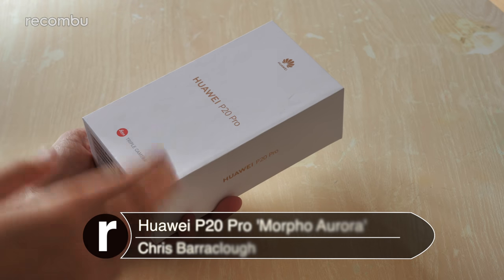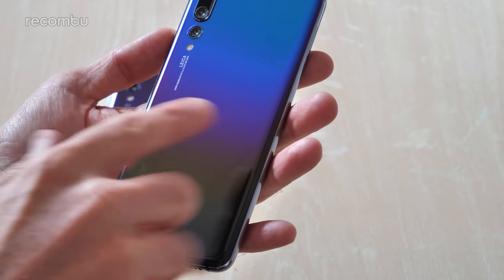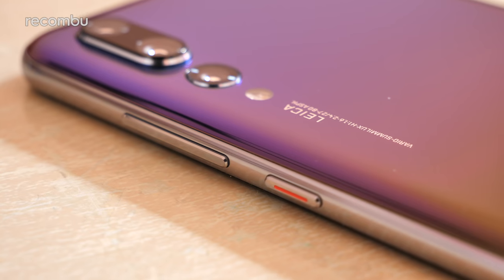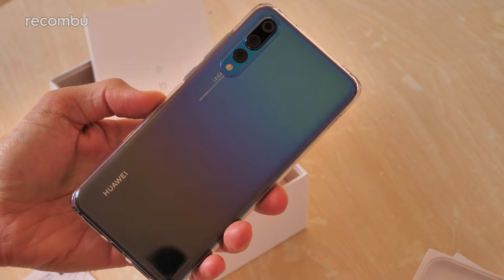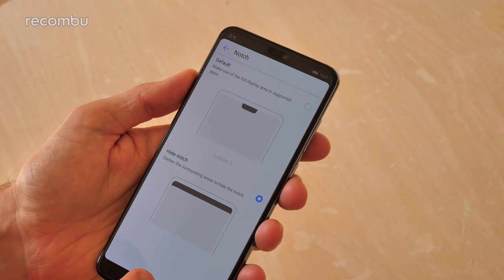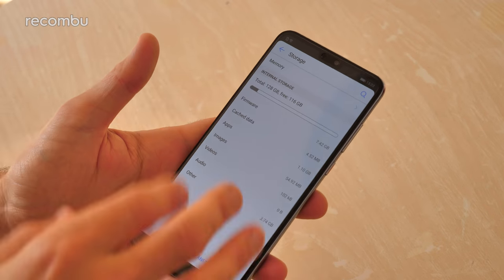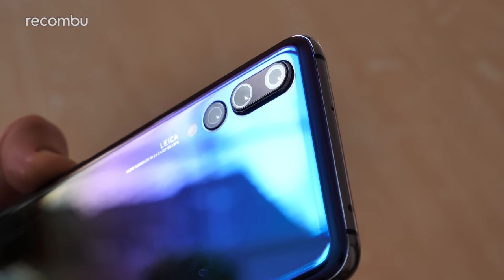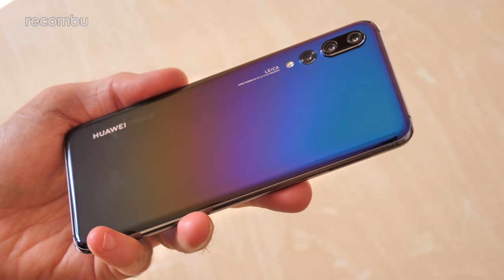Huawei P20 Pro Morpho Aurora | Unboxing & Tour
The best smartphone of 2018 just got a fresh paint job. Huawei's P20 Pro now comes in this lush 'Morpho Aurora' finish, packing the same specs and same brilliant tri-lens camera (one of our favourite mobile snappers from Huawei and any other phone manufacturer this year).

Here we unbox and take a tour of the Morpho Aurora model of P20 Pro. We compare with Huawei's original smartphone (and the Morpho butterfly which apparently inspired this funky redesign), setup the device and have a play.

Want to know more about the Huawei P20 Pro? We've got you covered. You can check out our in-depth review of this flagship phone right here on Recombu, along with our full camera tests and comparisons with some of Huawei's biggest rivals like the OnePlus 6.